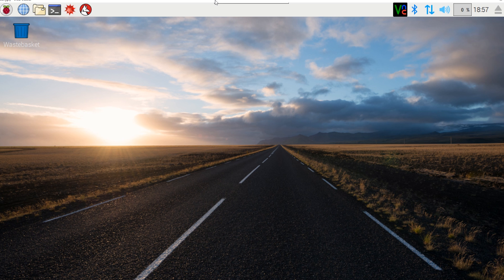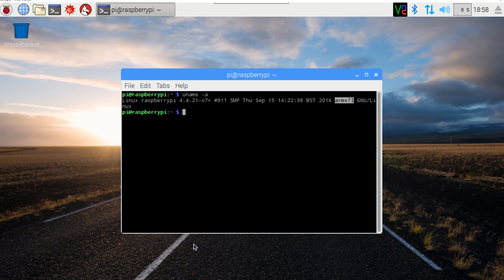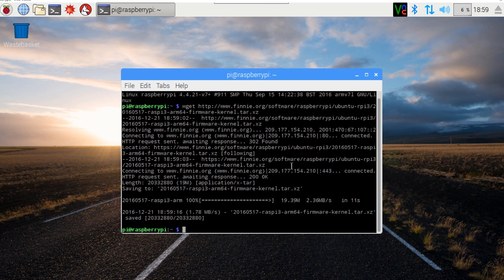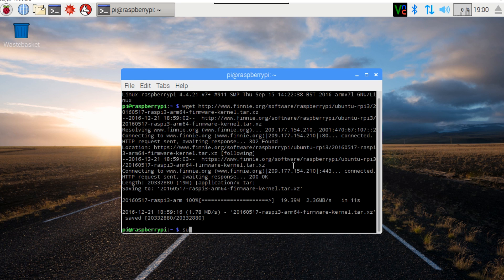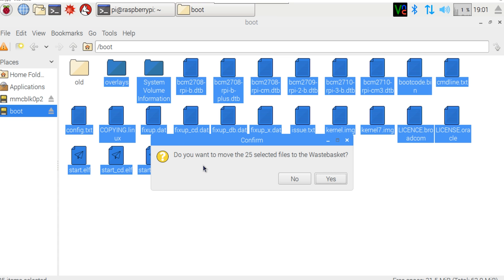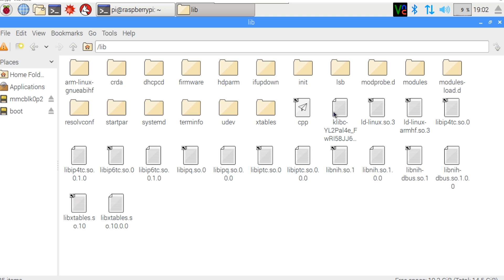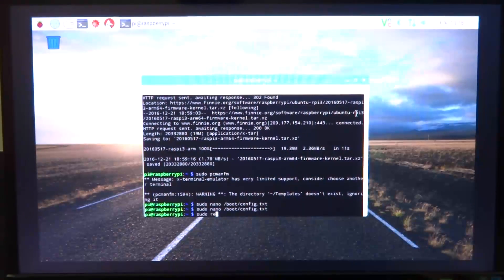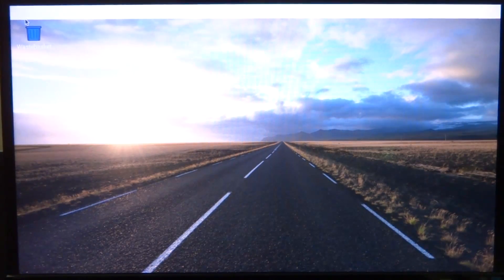Install a 64bit Kernel on Raspbian OS running on the Raspberry Pi 3